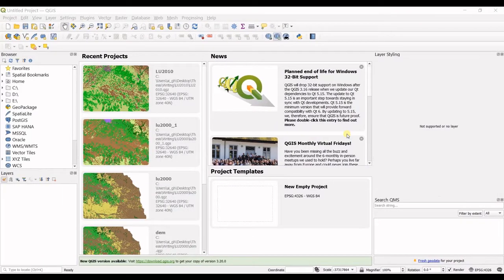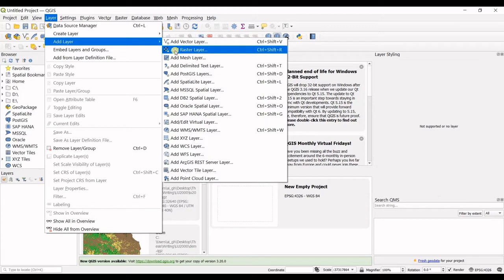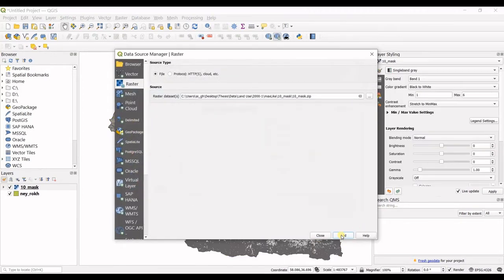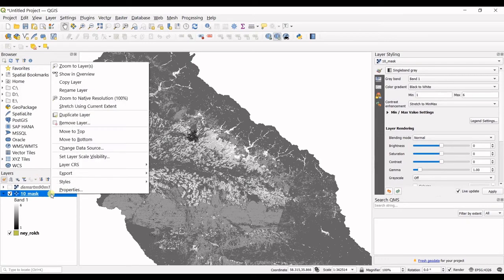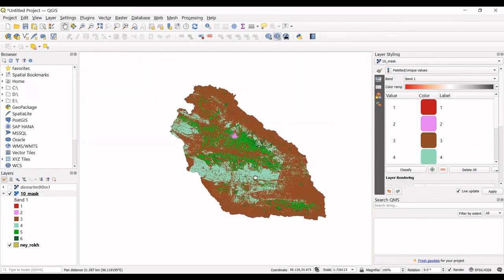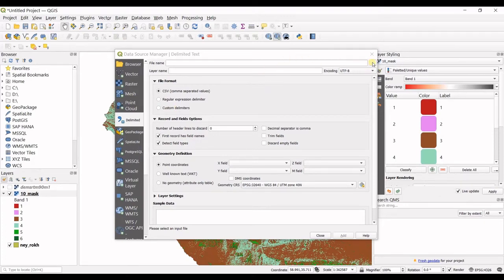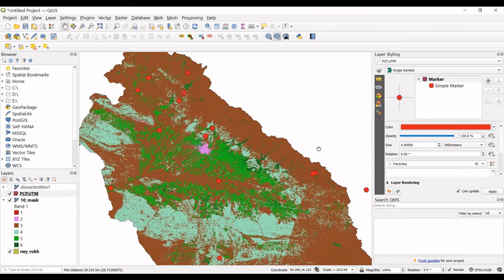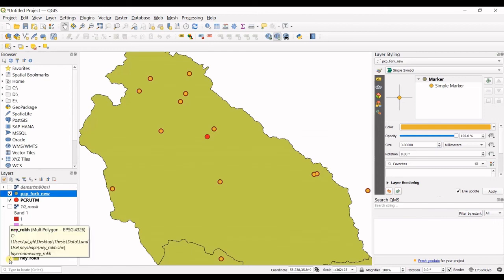How to Add Data in QGIS || Polygons From Shapefile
When you want to add data to QGIS, first you should recognize the type of that data. Is it a polygon? A shapefile? Is it an excel or csv file containing some points? When you have understood the type of data you want to add, it’s time to use different options in QGIS. In this video, I have pointed out some informative tips so that you can recognize polygons from the shapefile. Watch the video to see how to add data to QGIS, step by step.